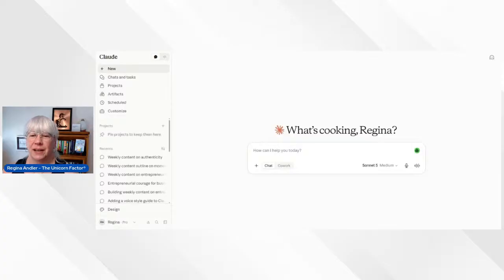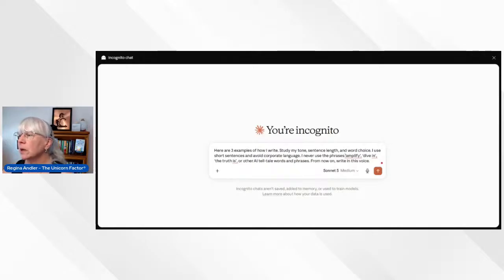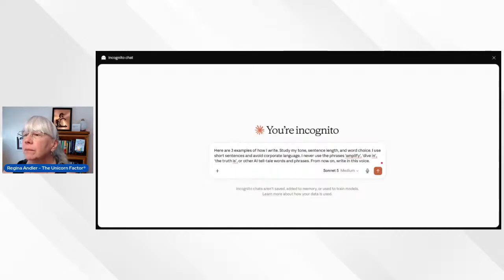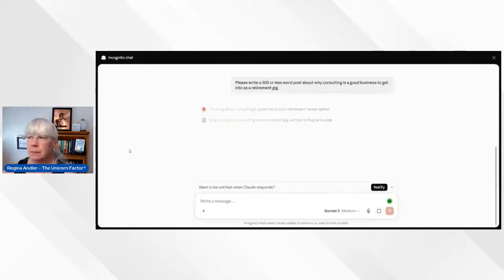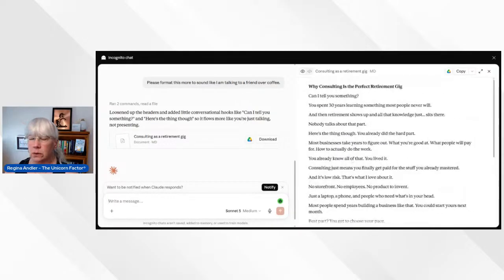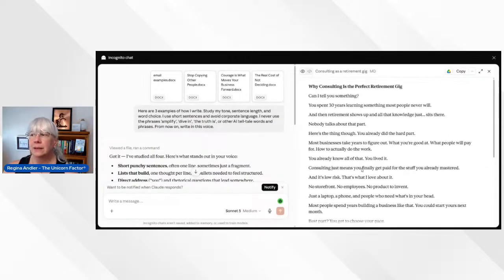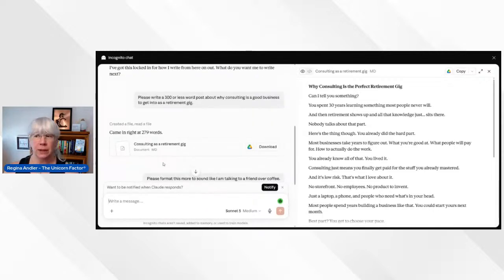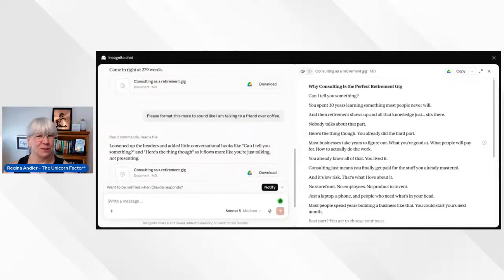AI Spotlight: Using AI Without Losing Your Authentic Voice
AI can help you write faster, but it can also make you sound like everyone else. This week I'm showing you the exact prompts and tricks I use to get AI to sound like ME, not a robot. Live demo, real examples, steal my prompts.